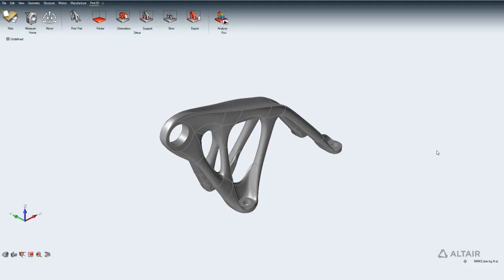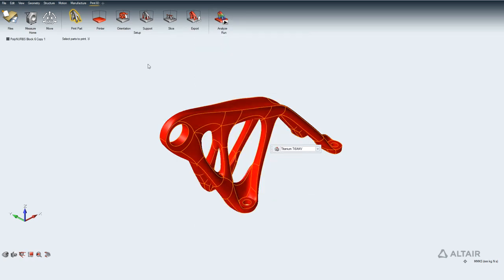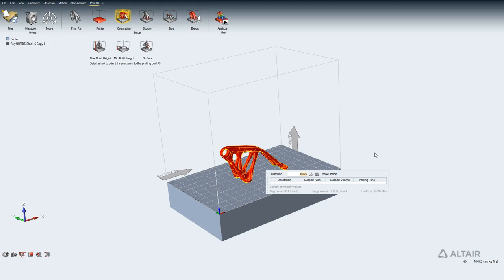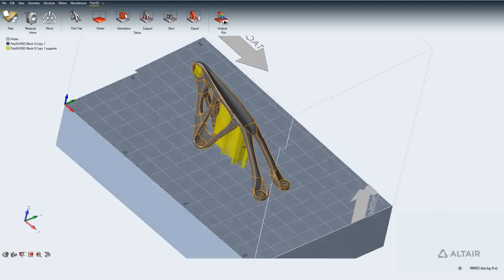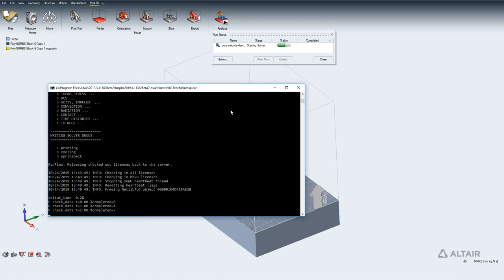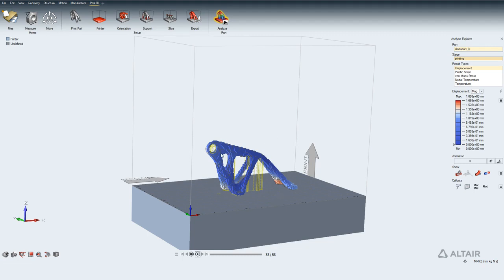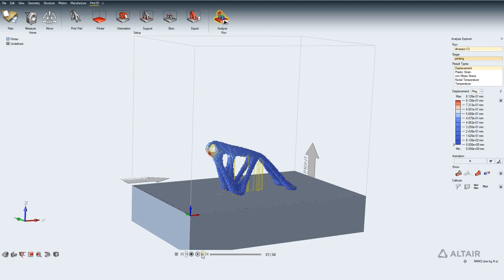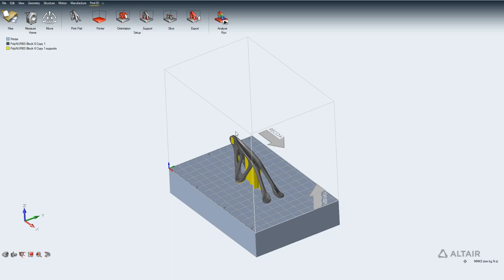Altair Inspire Print3D ver. 2020 - Getting Started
Seznámení s modulem Print3D nástroje Altair Inspire ve verzi 2020. Provede Vás funkcionalitou pro optimalizovaný 3D tisk z kovových materiálů.